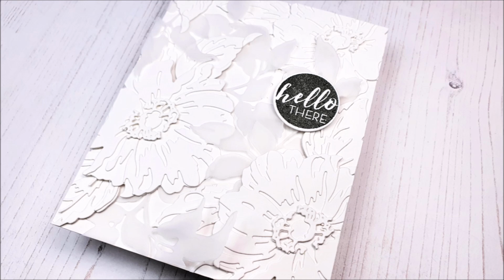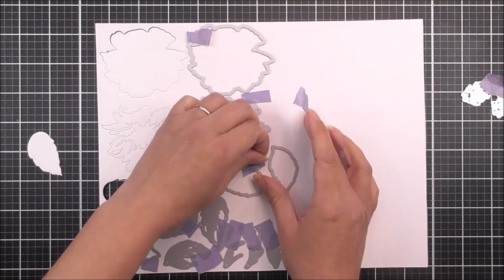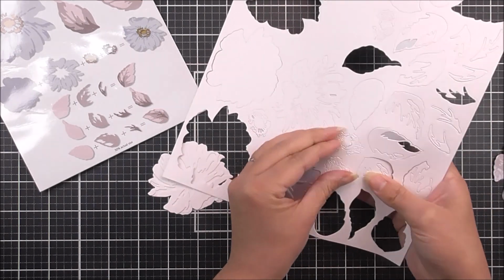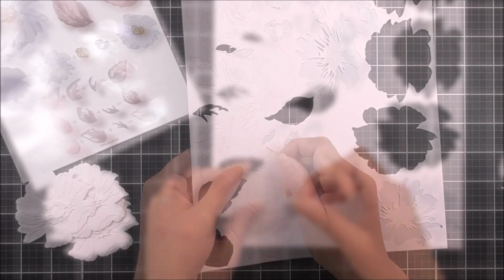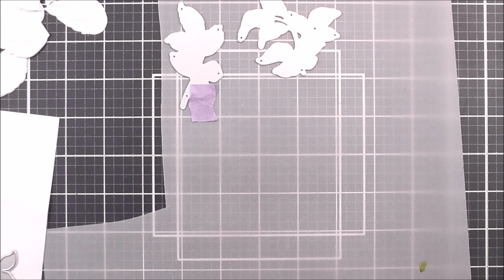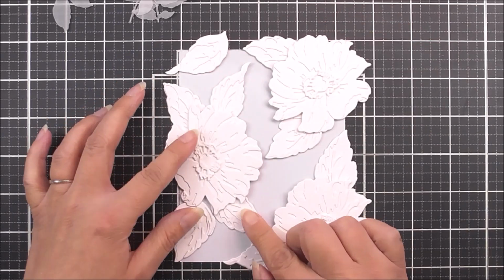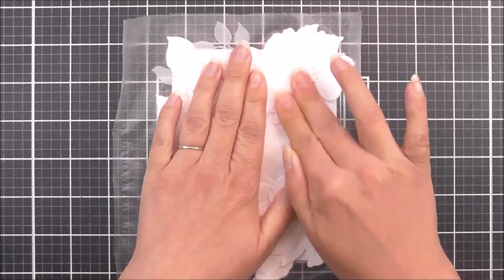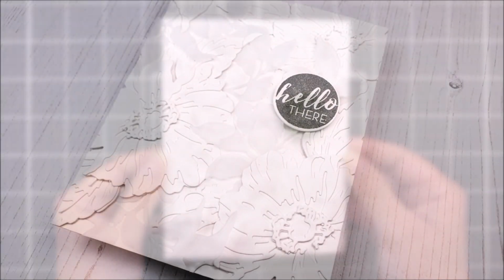WOW With White On White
Hello there everyone! Happy Friday. Lydia here. Today I'll be sharing a gorgeous white-on-white card with lots of texture.

• Altenew Stamp Conditioning Eraser Set, Soft White Rubber, Ergonomically...